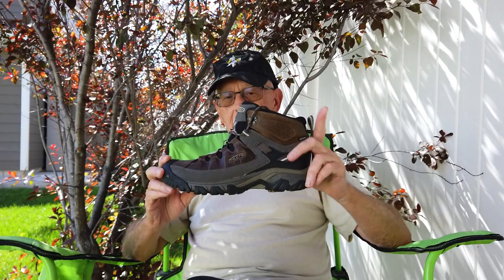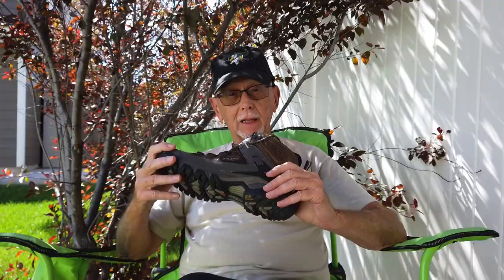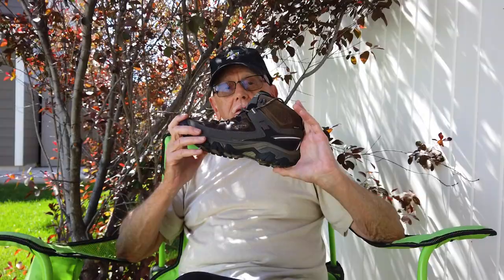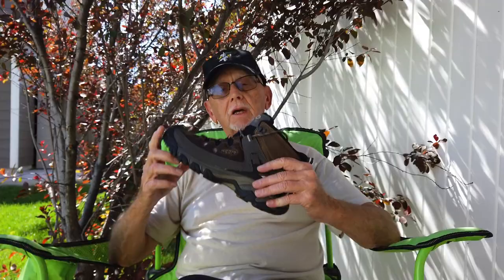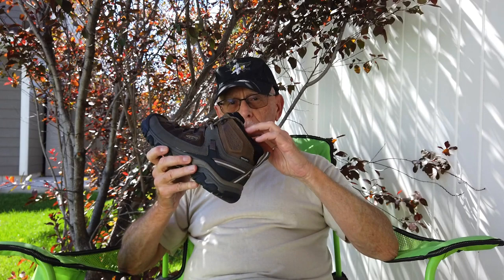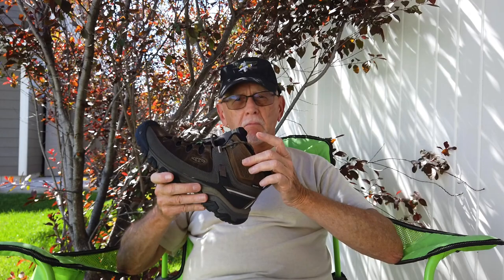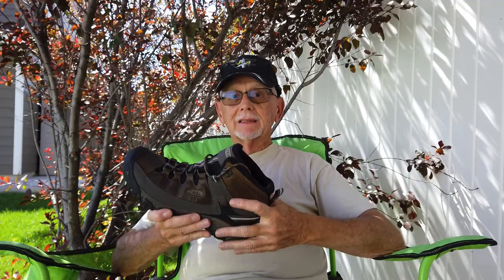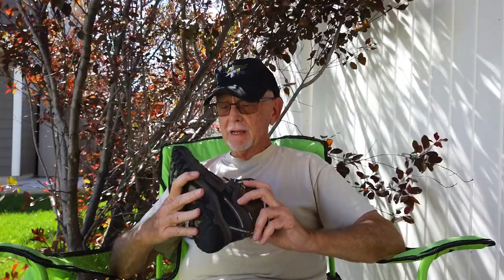KEEN Targhee III Waterproof Mid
Since I could not get out due to high wind forecast for this evening and the following day (50 mph wind predictions) for my planed badlands camp, where there is not much if any shelter from the wind. I decided to show off my new Keen Targhee III waterproof boots that were recommended to me by Steve at Packs-a-lot.